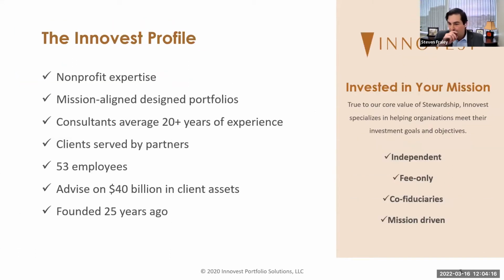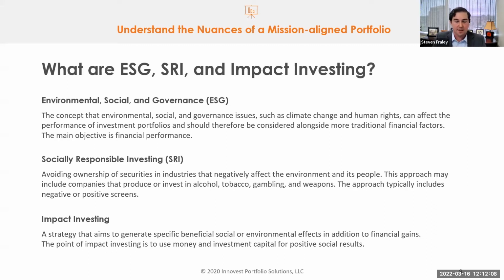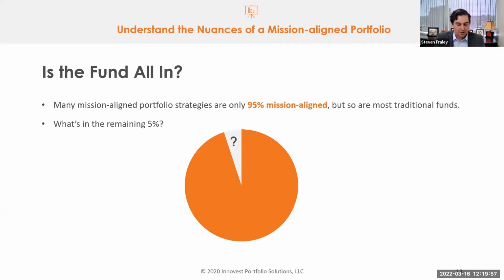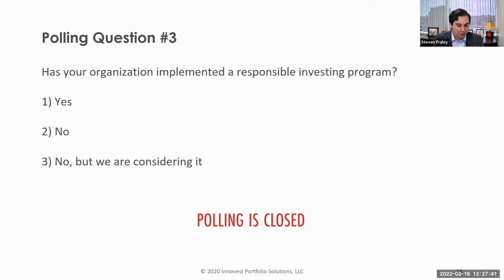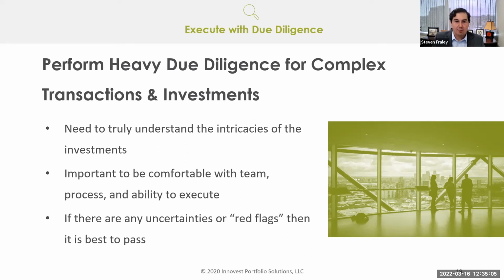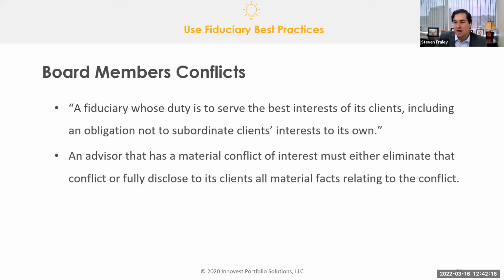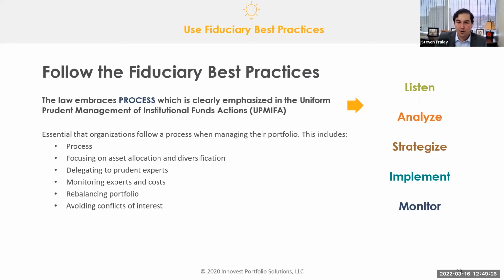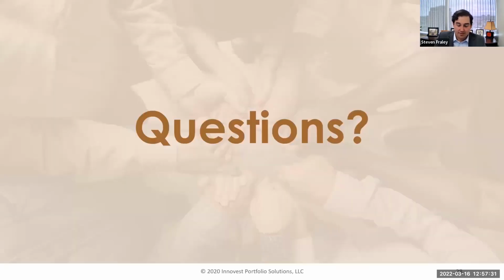Endowments for Nonprofits: Mission-Aligned Investing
Whether your nonprofit organization is thinking about creating an endowment or already has established one, it is critical to understand the goals and objectives of the organization and how they tie into the investment strategy. This webinar will discuss how nonprofit organizations can create an endowment strategy that includes mission-aligned investing. In addition, we will discuss strategies for gaining consensus among investment committee members and management around the goals and objectives of an endowment portfolio. Keeping in mind that these goals and objectives should align with the nonprofit’s mission.

Learning Objectives:

- Define what an endowment is along with some key considerations to creating an endowment
- Explain what Mission-Aligned Investing means for nonprofits
- Discuss investment policy best practices for nonprofit endowments
- Discuss execution and implementation through qualitative due diligence
- Explore best practices for nonprofits to monitor their investment strategy